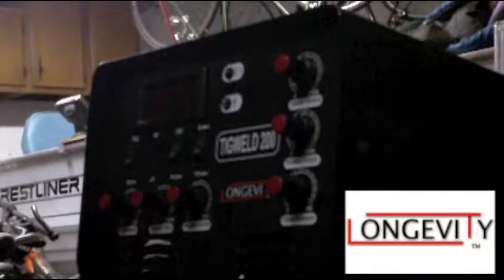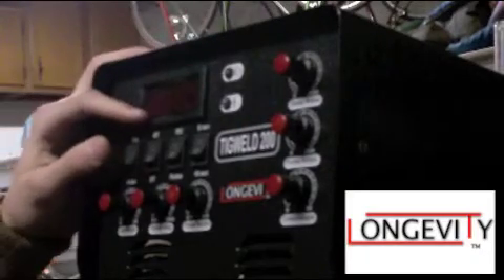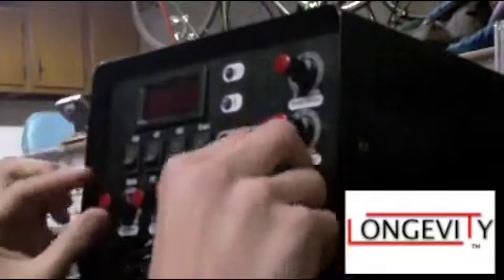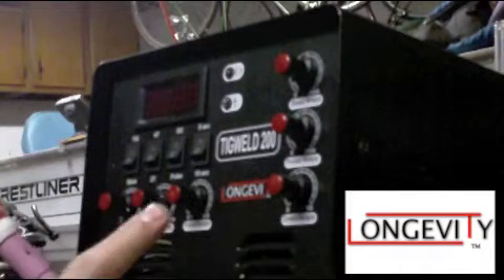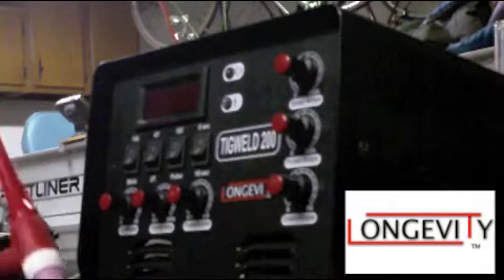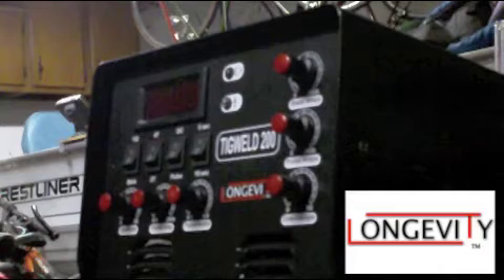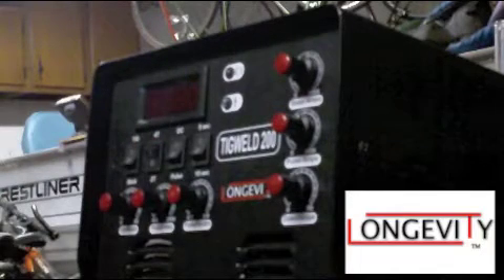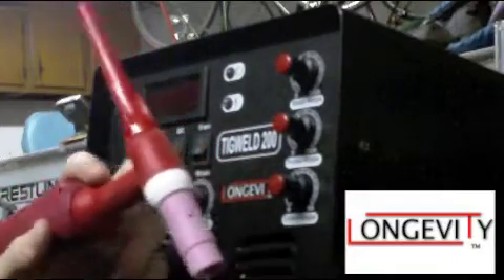Longevity TIG WELD 200 Front panel overview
explaining functions
steveo928